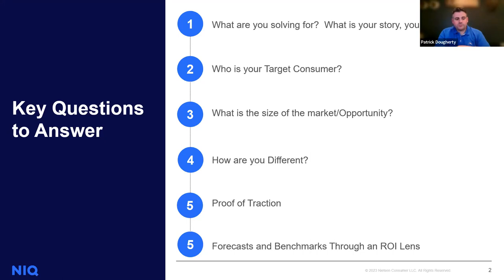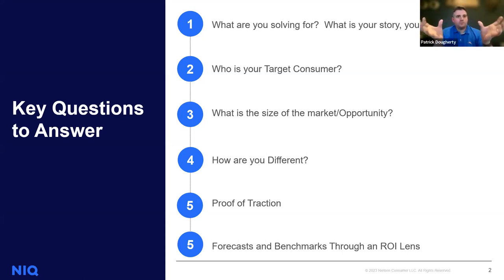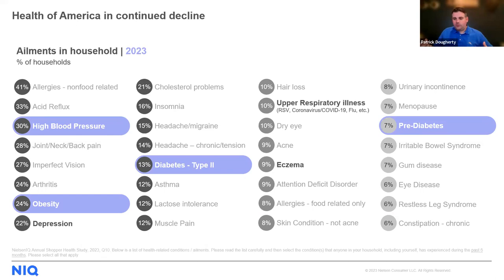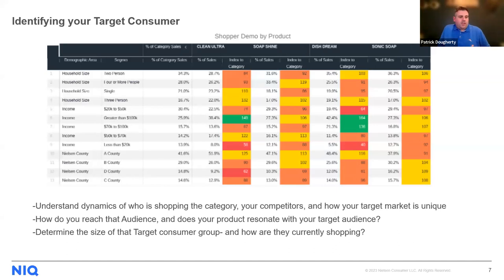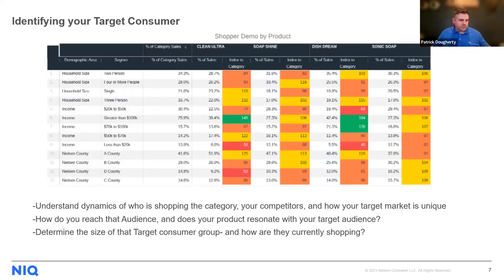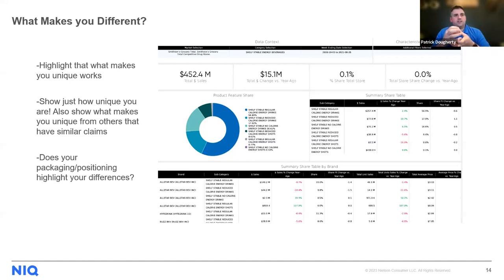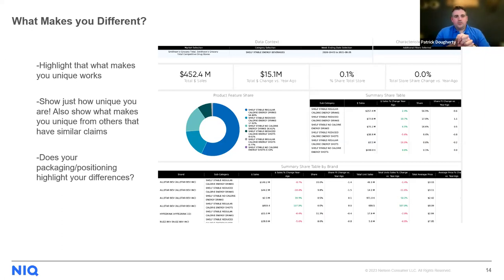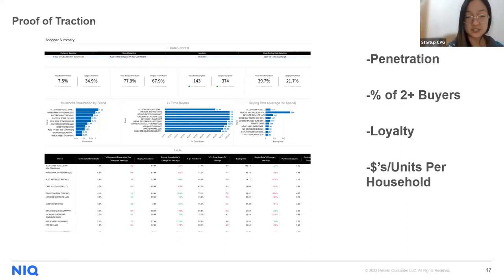Maximizing Your Investor Deck: Harnessing the Power of Data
Are you looking to secure investments and funding for your business or startup? Crafting an impactful inventor's deck is crucial in conveying your vision, strategy, and potential to potential investors. In today’s data-driven world, integrating robust data and analytics into your pitch can make all the difference.

Join us for an exclusive webinar with NIQ, where they will show you how to leverage cutting-edge data to supercharge your investor deck. Whether you’re a seasoned entrepreneur with a track record of success or just starting out on your entrepreneurial journey, our platform can help you transform raw data into compelling insights that resonate with investors.

In this dynamic webinar, we will deep dive into the art of creating a persuasive investor deck that not only captures attention but also inspires confidence in your venture. You will gain valuable insights and practical knowledge on how to turn complex data into a persuasive narrative that speaks to investors.